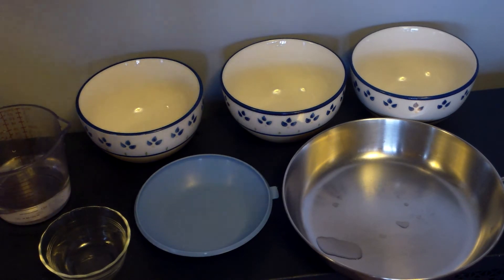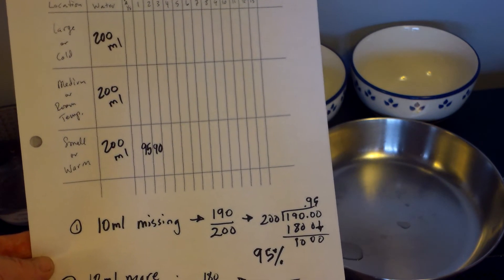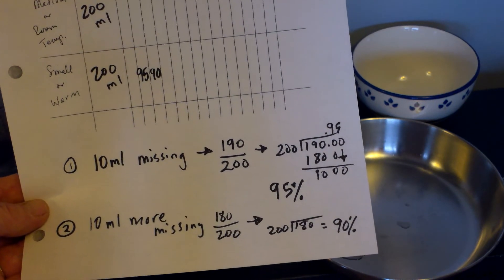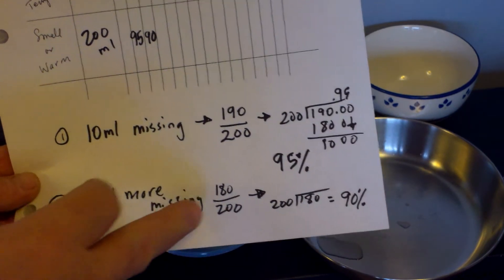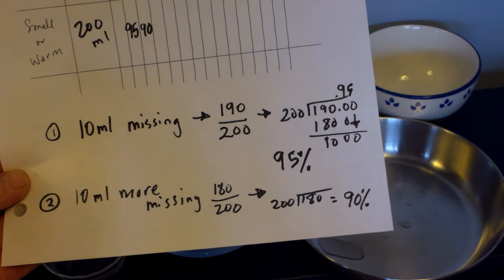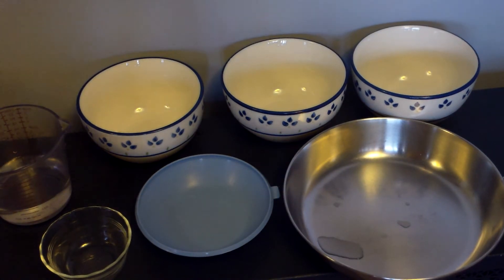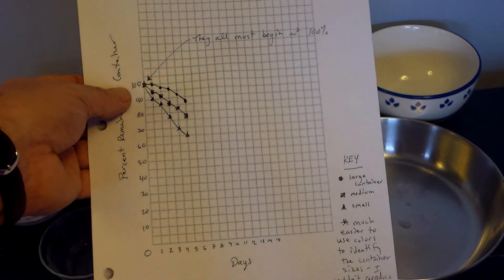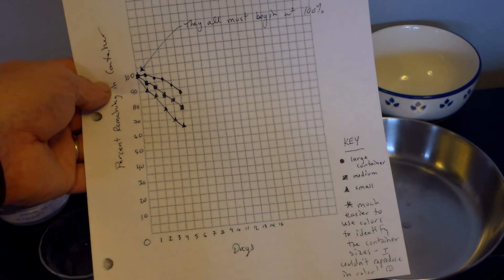HDV_0024.MP4 Evaporation Temperature and Surface Area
All the science fair help you need right here!